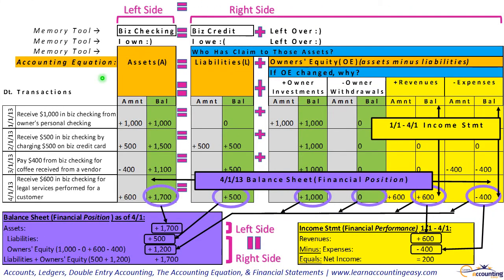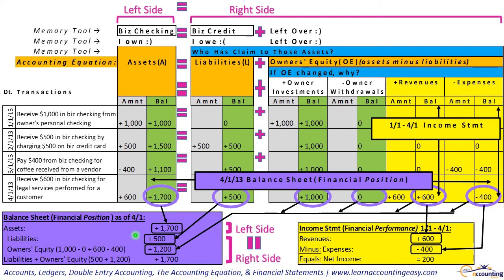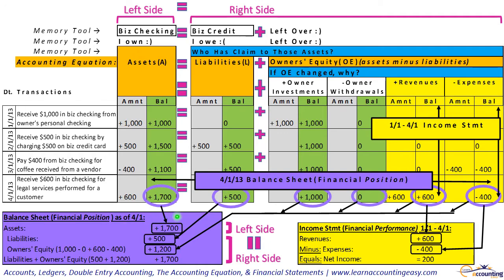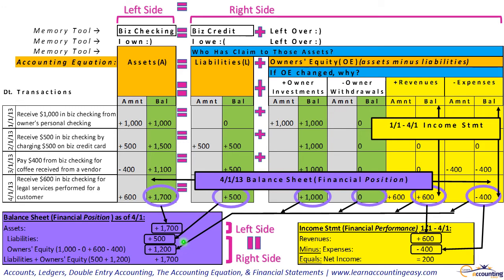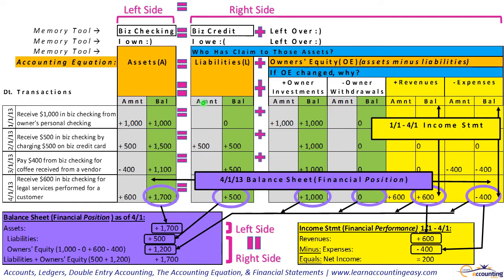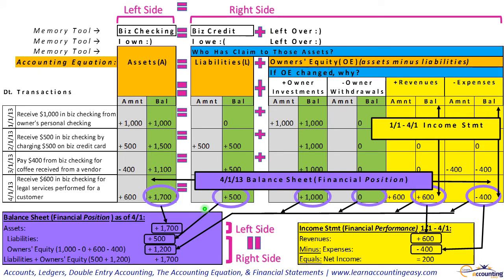How to Prepare Financial Statements (Balance Sheet & Income Statement) (video 9 of 14)